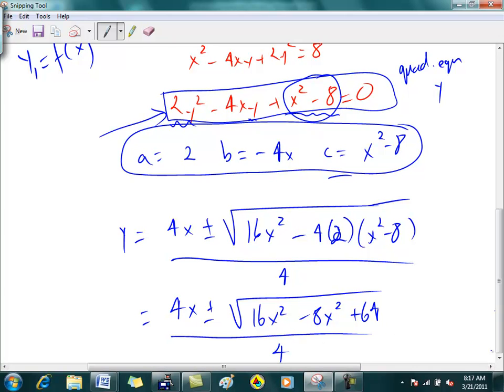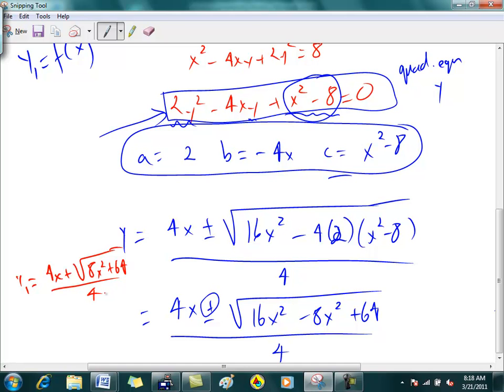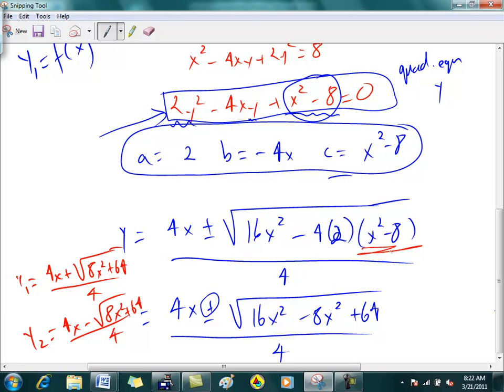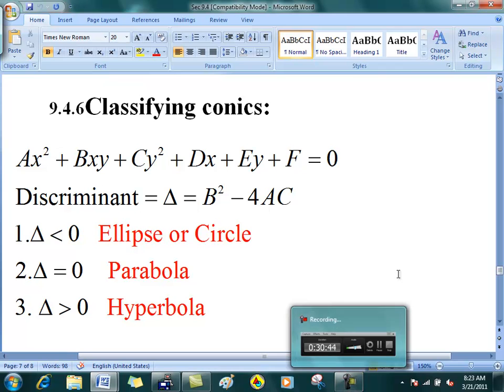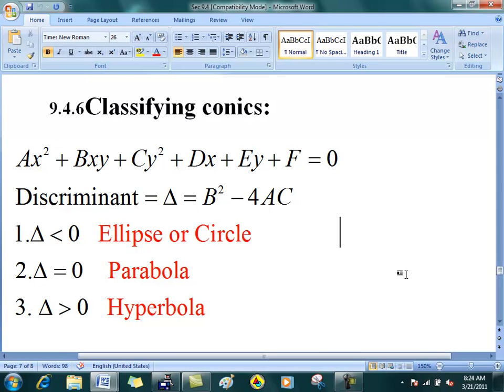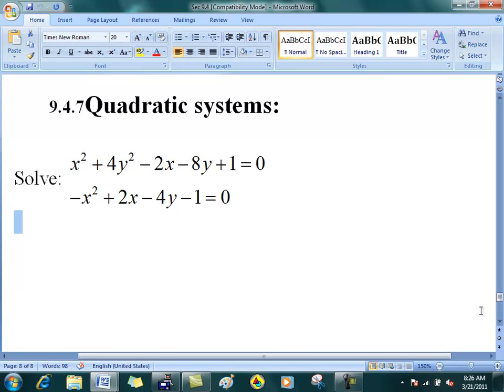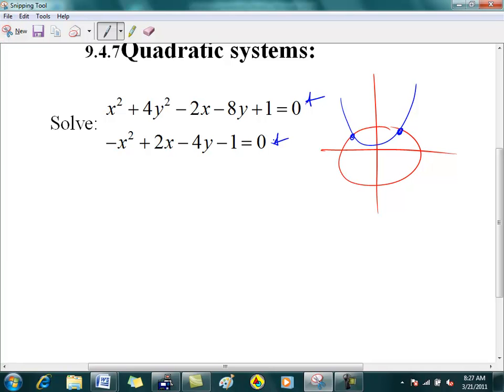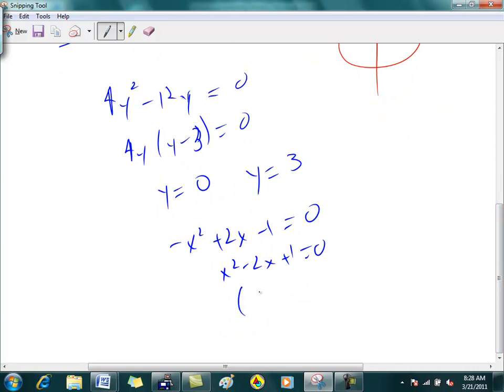9.4 part 4 of 4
rotated conics + quadratic systems